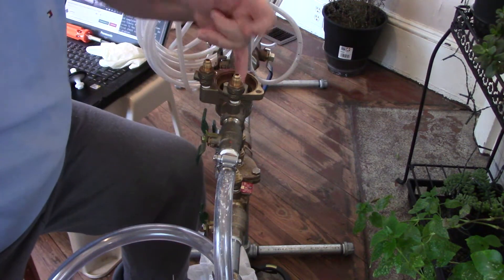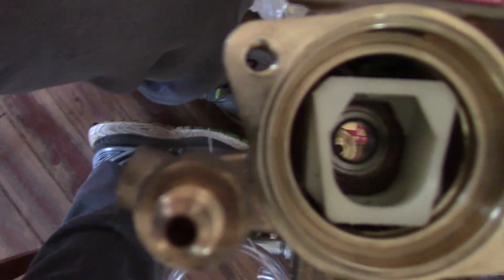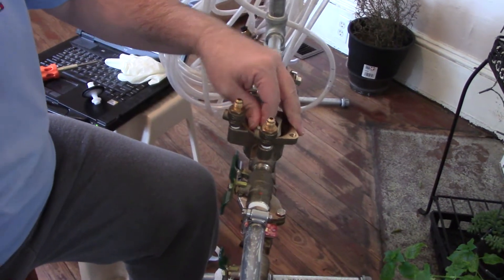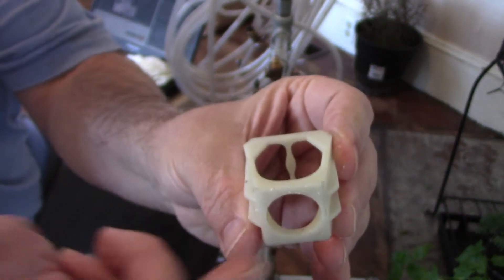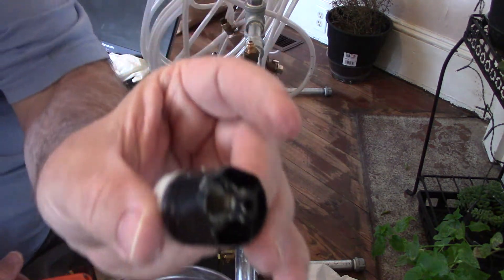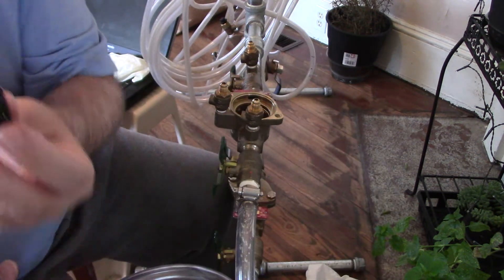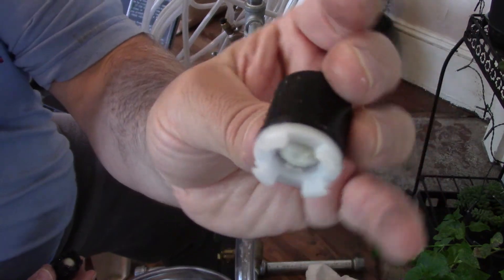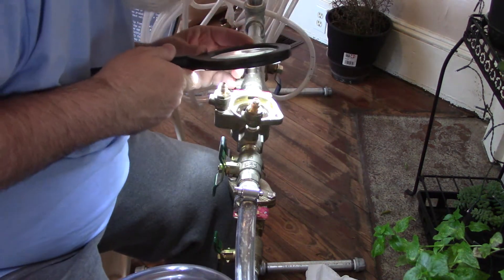Repairing Reduced Pressure Zone (RP/RPZ) Watts 1/2" LF009 backflow preventer Waynesville, NC 5 of 8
Backflow prevention testing, installation and repair ~ Eric R. Sarratt, Utility Contractor
Cullowhee (Jackson County), Lawndale (Cleveland County) and Blounts Creek (Beaufort County), North Carolina

In this video I get the parts out of the center of the backflow preventer.

I watched this video by Greenrumor that helpd me.  Go to (:52) in his video: Back Flow Preventer Leaks Chatters Watts 009 1/2 inch :Solved

Service Areas for Backflow Prevention:
Ask me if you don't see your city.  I can ask to be added to your city.  It's just a little paperwork on my end.
Asheville
Cary
Charlotte
Cleveland County Water
Greenville
Hickory
Mooresville
Raleigh
Shelby
Statesville
Washington

I also do plumbing repair, septic installation and am a utility contractor.

Eric R. Sarratt
General Contractor, Public Utilities

Certifications & Licenses:
Backflow Prevention Testing-No. RWCT2549
Licensed General Contractor, Public Utilities-No. 85153
Grade IV Certified Septic Installer-No. 4863
Point of Sale Septic Inspector-No. 4863I
Subsurface Wastewater Operator-No. 1007963

Three locations in North Carolina:
Eric R. Sarratt - Western North Carolina

Eric R. Sarratt - Charlotte & The Foothills

Eric R. Sarratt - The Inner & Outer Banks

Psychotherapy Training & Supervision:
Licensed Clinical Mental Health Counselor Supervisor-No. S4734
Licensed Clinical Mental Health Counselor-No. 4734
Certified Clinical Supervisor-No. 473
Licensed Clinical Addictions Specialist-No. 979